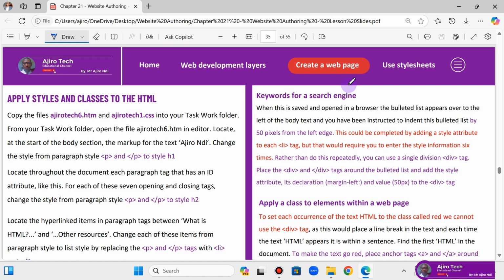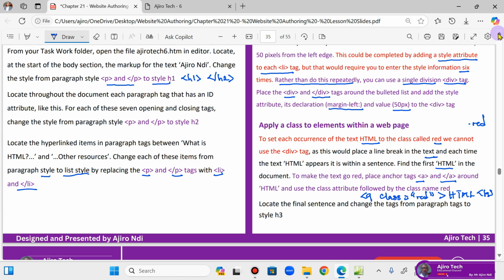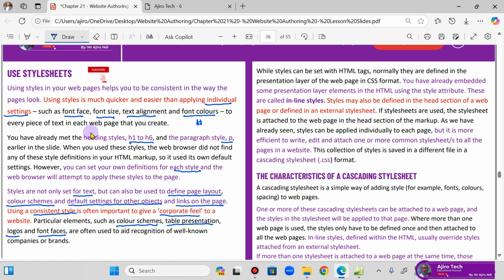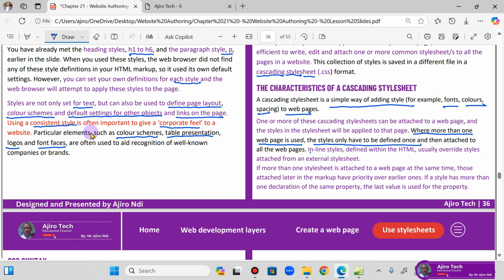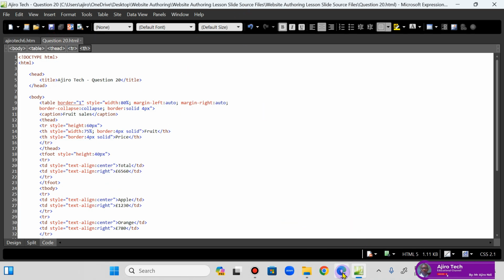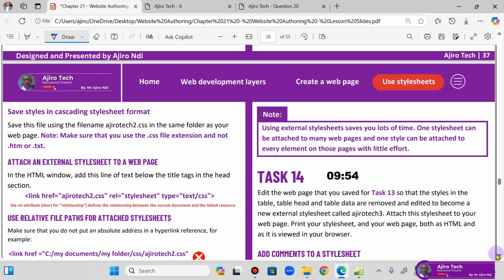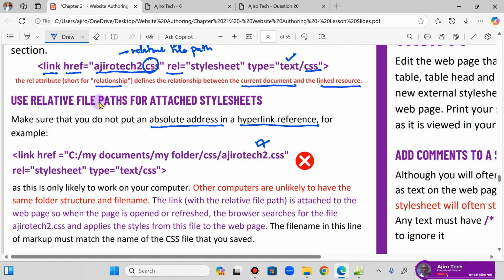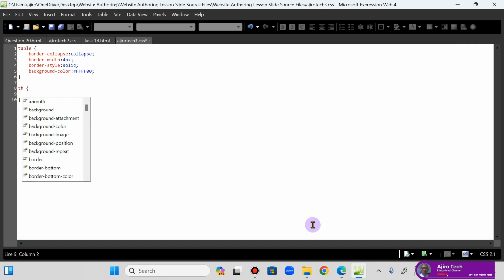IGCSE ICT Paper 3 || Website Authoring || Chapter 21 || Episode 7 || Detailed Explanations